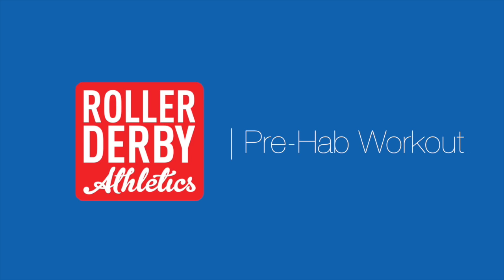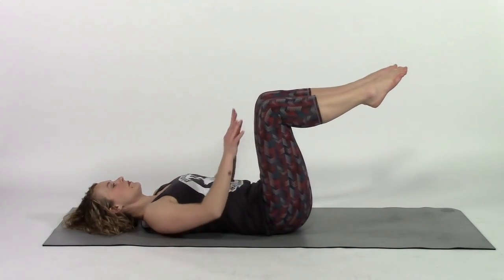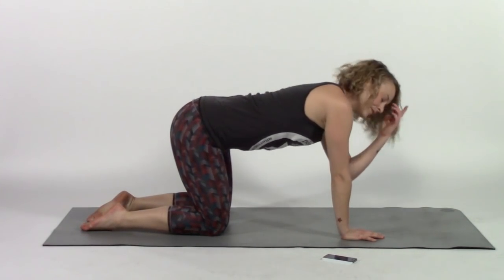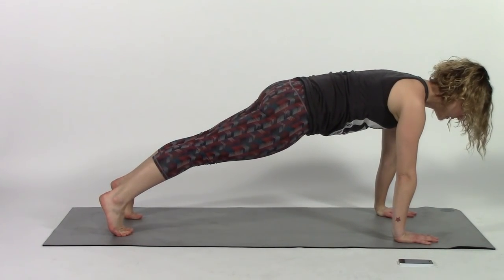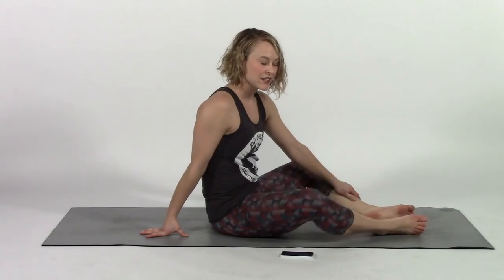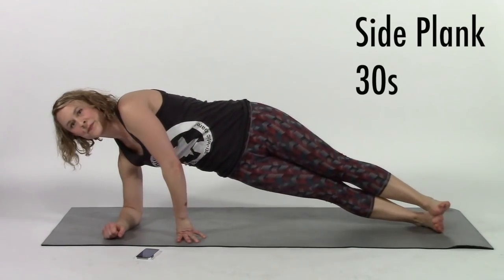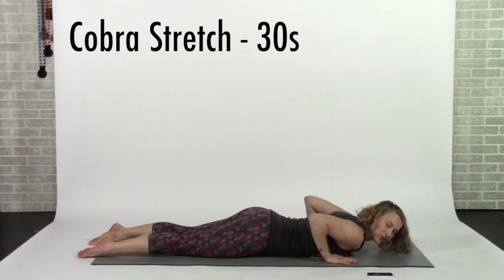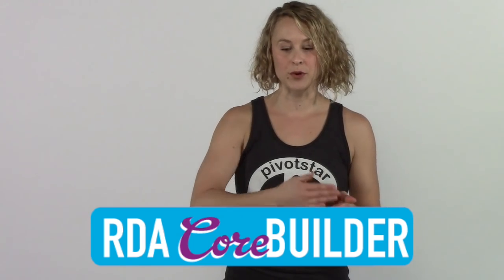How to Engage Your Core | Roller Derby Athletics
How to "engage your core" by finding your transverse abdominis, and then a few exercises to help you strengthen it to improve your roller derby performance.